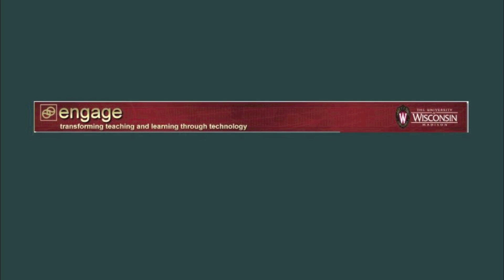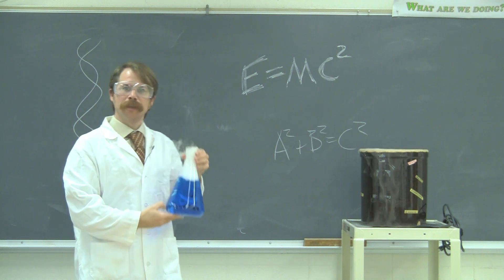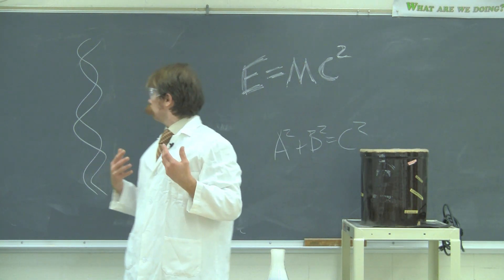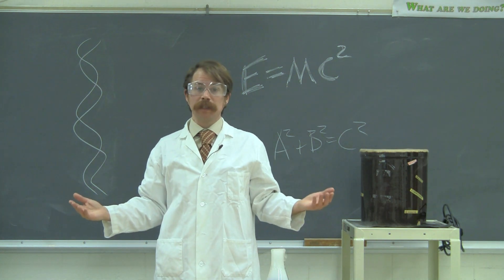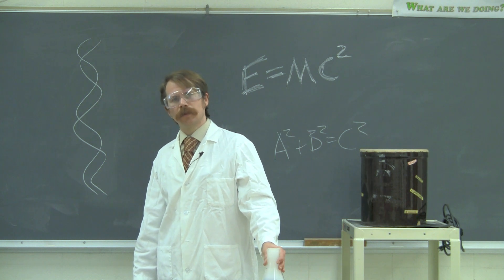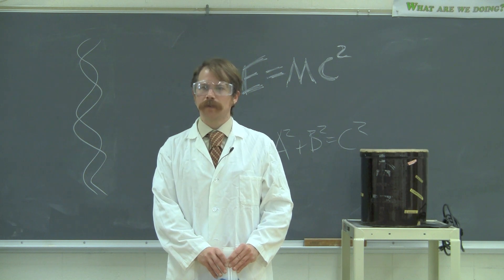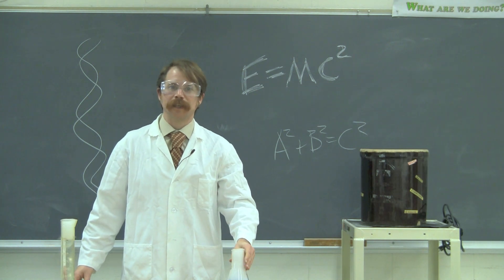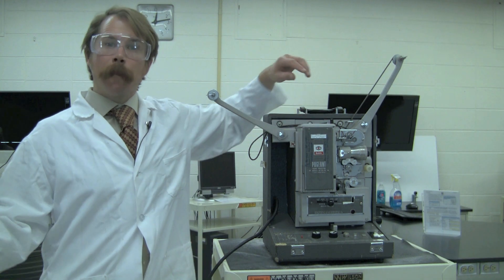Welcome to the 2010 Biology Tutorials!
This is the welcome scene for the series of biology tutorials to follow. These tutorials were written and produced by the Intro Biology 151 Honors class of Fall, 2010, at University of Wisconsin-Madison. This intro is by the instructor, Kerry Martin. If you want the full experience of our showing, watch these all in order. However, if you just want to see a particular tutorial, feel free to pick and choose.

We would love if you use these tutorials in your classroom or to help you understand a process or concept better.